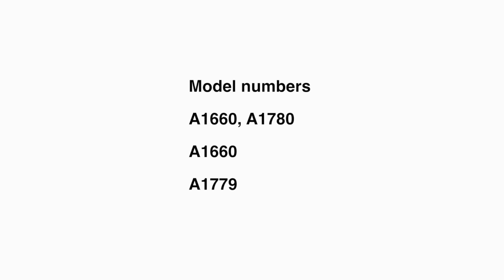iPhone 7 No Service "Repair" Offered by Apple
If you need an iPhone 7 no service repair Apple may be willing to help you. What's the catch? They don't actually repair your phone. Instead you may be offered a refurbished phone that someone else turned in with problems prior to your visit. The iPhone 7 no service issue has been acknowledged by Apple. You can find out if your device is affected by visiting Apple's repair/replacement service page: